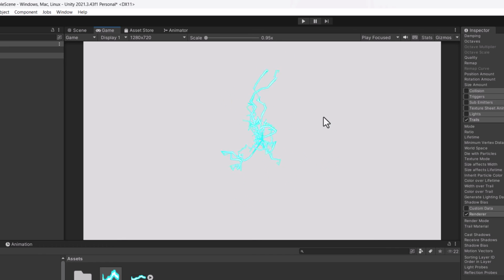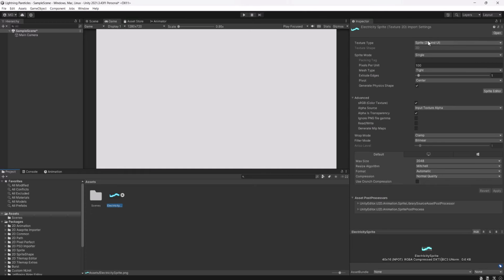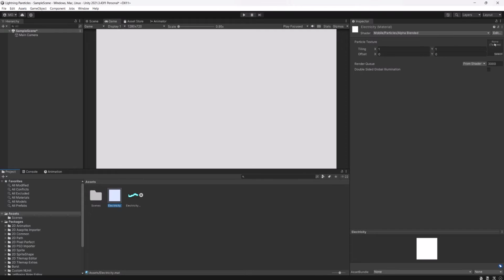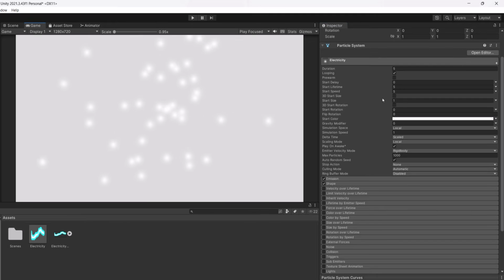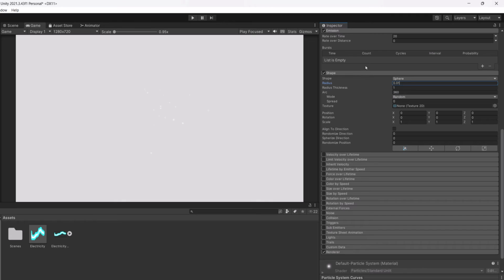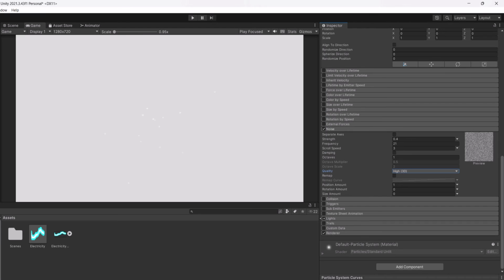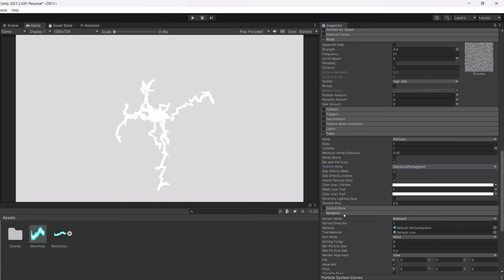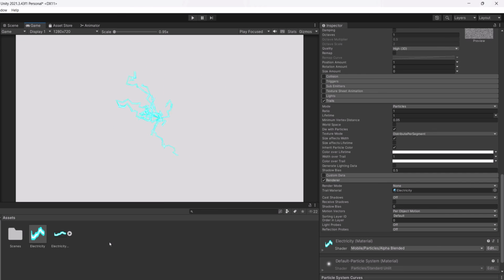How to Create an Electricity Effect in Unity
Greetings, in this Unity tutorial we shall be looking at how to make a simple electricity effect. This can be great for when you need electricity or lightning.

All you are going to need is an electricity sprite and a unity partricle system to make an electricity effect. A sprite has been provided for free so you can follow along with this tutorial. Import the sprite into your Unity project and make sure it is 2D and UI. Now make a new material. Make sure it uses a Mobile/Particles/Alpha Blended shader. Now assign the electricity sprite to that material.

Now make a particle system and follow along with all of the settings I do in this video. Make sure for the renderer section, to use the new electricity material you made. This particle effect uses random noise and trails to create an electricity effect.

You can tweak these values to make the electricity effect suit the needs of your game. Also, using a higher quality sprite will improve the electricity effect a lot.

That is it for how to make  a lightning effect in Unity.

How to Create a Lightning Effect in Unity
Lightning VFX In Unity
Make Lightning VFX In Unity
Simple Lightning Particles
Simple Electricity Particles
Unity VXF Electricity
How to make Shock particles Unity
Procedural Electricity Unity
How to make an Electric burst particle effect in Unity
Easy electricity in Unity
Make electricity effect in Unity
Make lightning effect in Unity